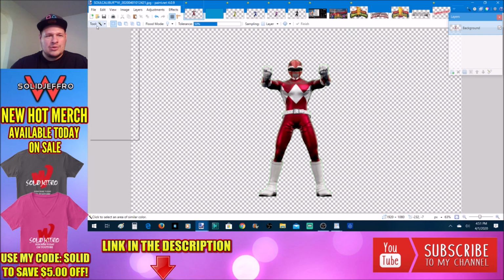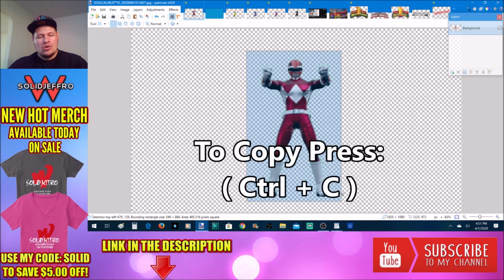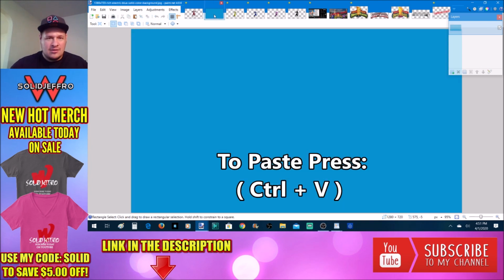HOW TO MAKE TRANSPARENT PHOTO INTO PNG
*WHAT WAS TALKED ABOUT IN THE VIDEO*
In Paint menu select New, Then add a Image you want in the main screen,
then select a new separate image beyond the other side by side. To cut out the photo go to (Tools) and select Magic Wind then mark the area you want gone and then press (DELETE) on keyboard to erase the part you selected.

Do the same for other, then select new image and (on the right side window box) Select *Add New Layer* Then go to the screen where your image has the checkered background which is: (PNG) To copy , highlight using (rectangle tool) on keyboard press (Ctrl + C) , If you want to paste Press:
(Ctrl + V )...
XP-Pen StarG640 6x4 Inch OSU! Ultrathin Tablet Drawing Tablet Digital Graphics Tablet with Battery-Free Stylus(8192 Levels Pressure):

Once the web page loads, click the check box (I'm not a robot)
Then click continue , if you see a few ads, just click out of them then
about 10 second's it should appear for DOWNLOAD!
TYPE THE WORD: ( SOLID ) TO SAVE $5.00 OFF!!